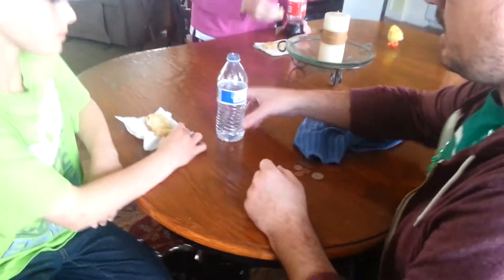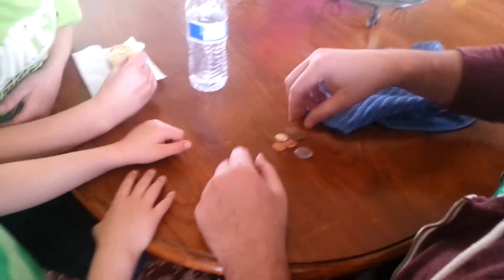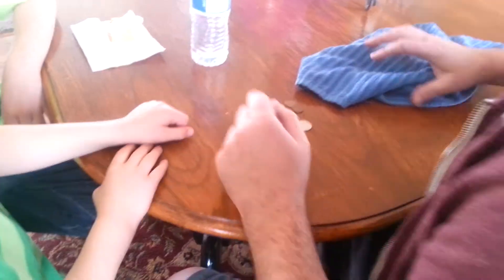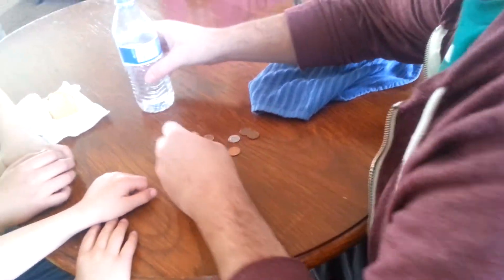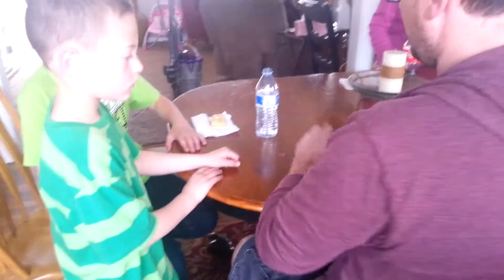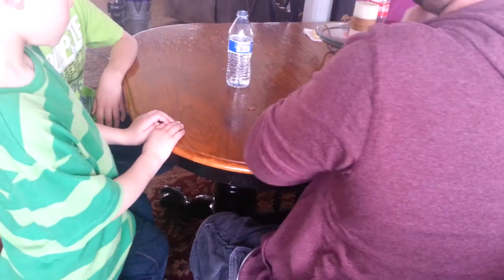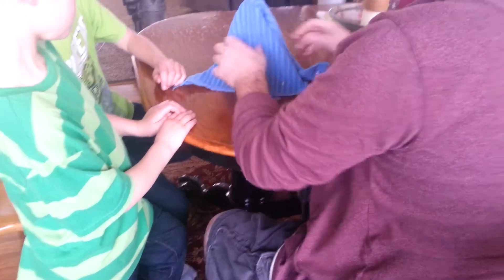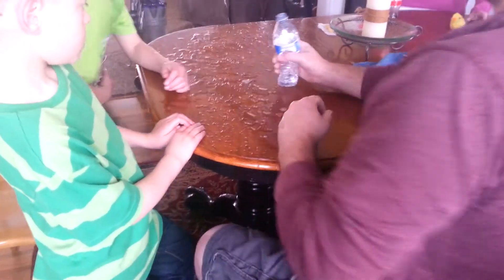New Magic Trick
Teaching little brothers how to do the best magic trick.